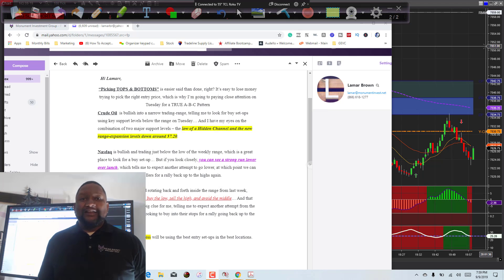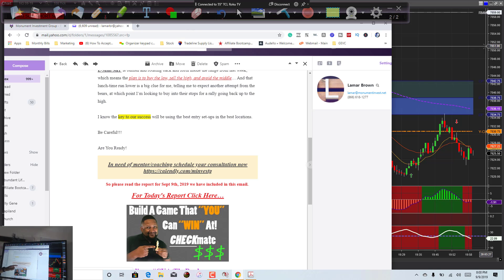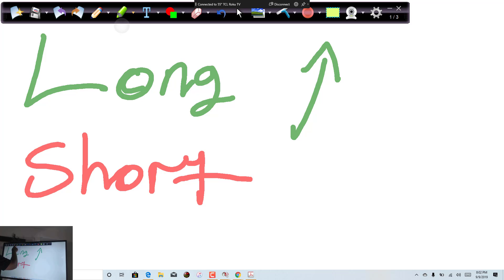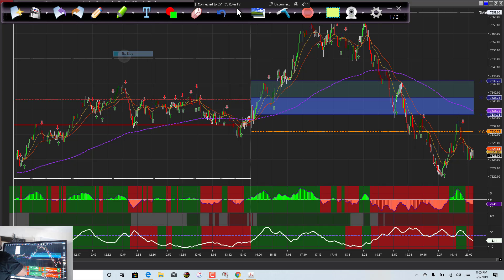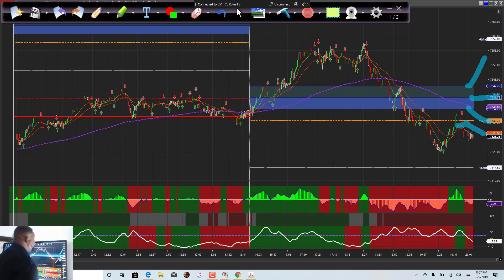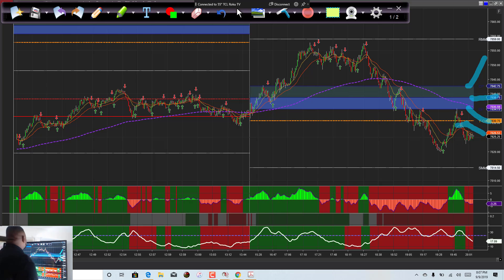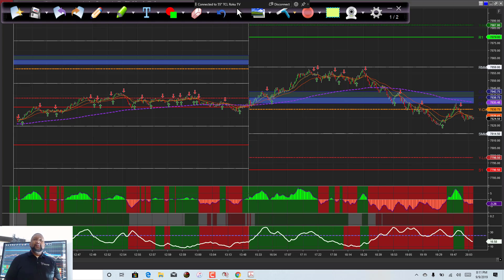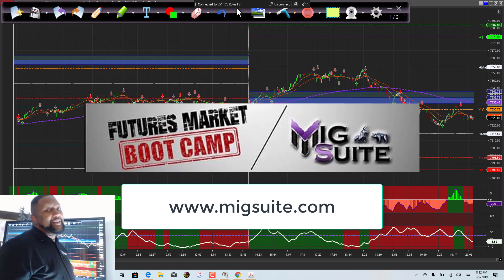Day Trading, Profit Pivot Points, Learn Successful Trading Strategies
WE OFFER PREMIUM EPISODE ON OUR WEBSITE, IPHONE, ANDROID APP!  WE ARE ONLY RELEASING TWO OF THESE A MONTH, THE REST OF THE EPISODES WILL BE FREE AS USUAL!

Lamarr Brown from Monument Investment Group will show you the progression for Day 6 of Month 2.  We are now fully engaged in our trading program challenge.   Your input and support is greatly appreciated.   Using the NinjaTrader platform and the MIG Suite 1.0 we captured $152.50 dollars today.

Follow our Host Lamarr on Instagram @minvestg

Month Two – Day 14: Moving the BANK as we are on the road from $2000 to $6000!
Month Two – Day 10: Discipline equal constant Growth – SMH on the road from $2000 to $6000!!!

Month Two – Day 6: Trading after the burglary – SMH on the road from $2000 to $6000!!!

-=OUR GEAR!=-

Month One - Day 7:  Working out our trading strategy on the road from $2000 to $6000.

Check out other Parts Here:
Testimonials Disclosure
Unique experiences and past performances do not guarantee future results! Testimonials herein are unsolicited and are non-representative of all clients; certain accounts may have worse performance than that indicated.